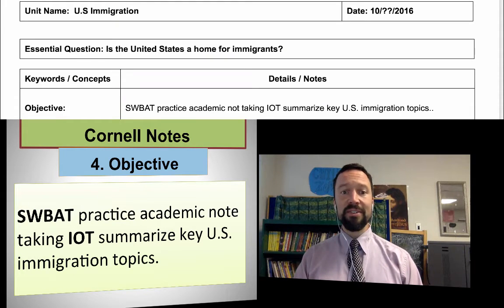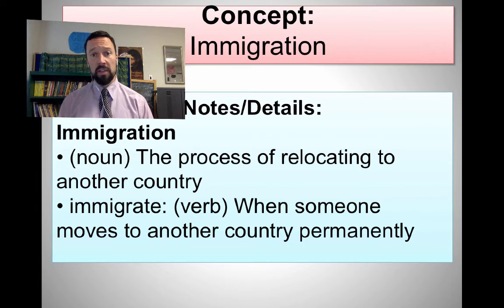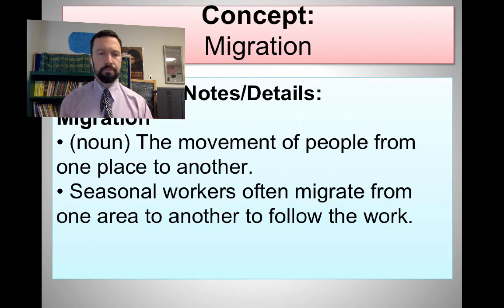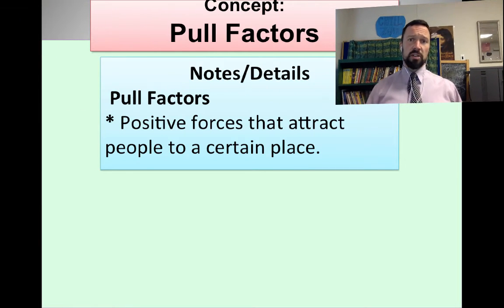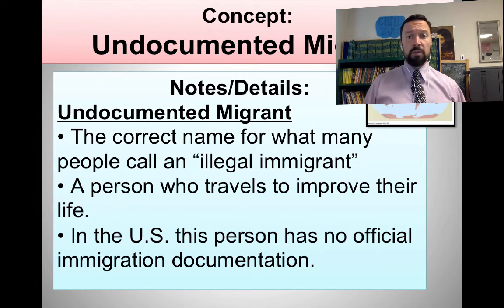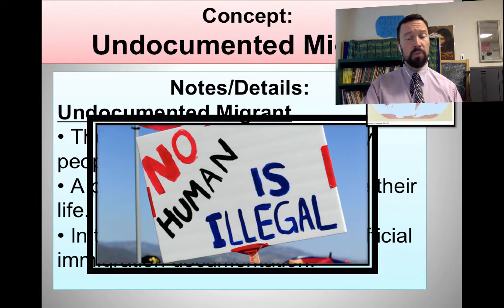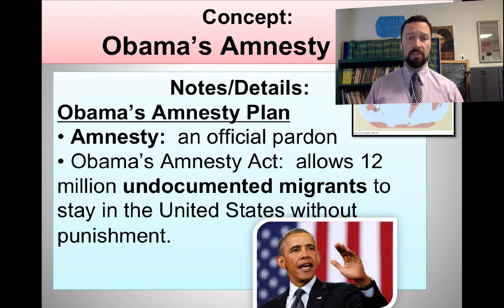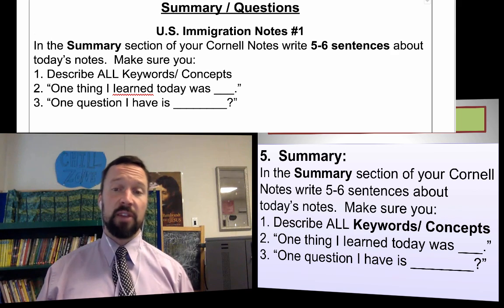U.S. Immigration NOTES: Basics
Mr. O'Connor's first installment of U.S. Immigration class for his ELA students.

Table of Contents:

00:16 - Cornell Notes
00:22 - Cornell Notes
00:40 - 4. Objective
00:56 - Concept:
Immigration
01:55 - Concept:
Migration
02:35 - Concept:
Pull Factors
03:20 -
04:15 - Concept:
Obama’s Amnesty Plan
05:06 - Cornell Notes